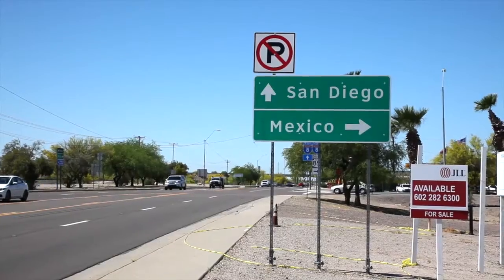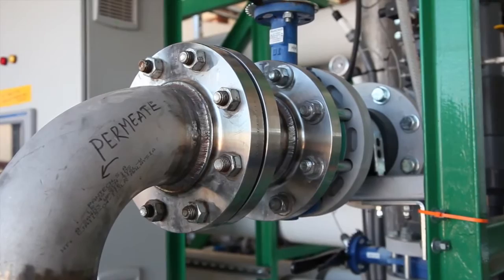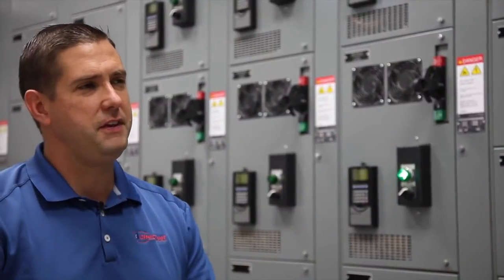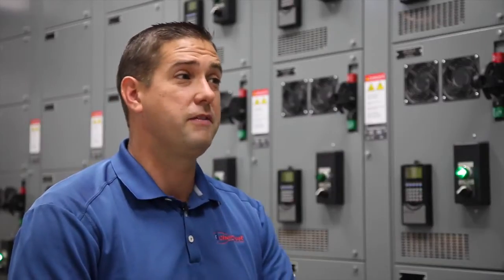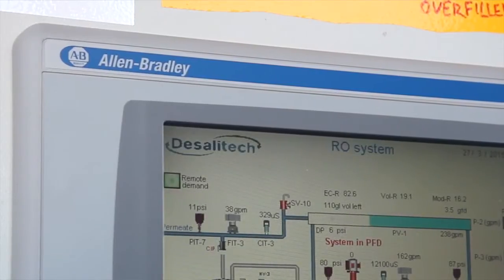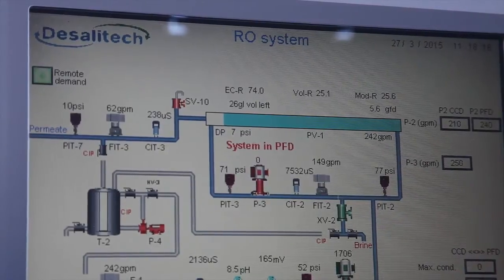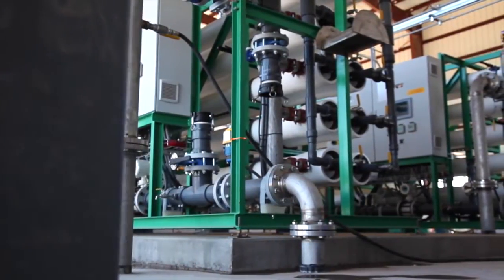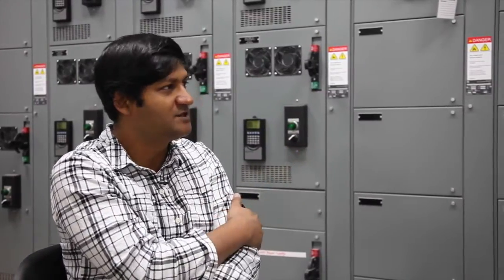Double Tree Paper Mill Water Savings - Gila Bend AZ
Learn how this pulp and paper manufacturer conserves water and lowers costs with Desalitech ReFlex RO.